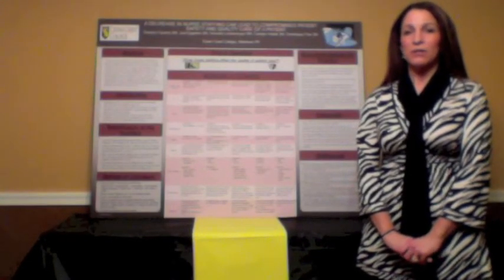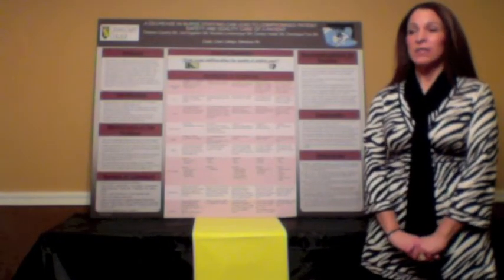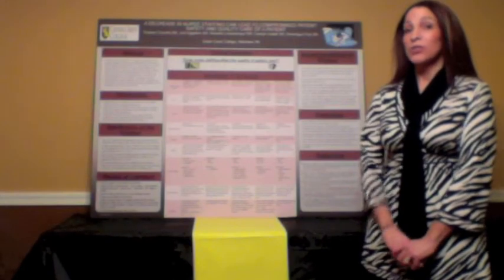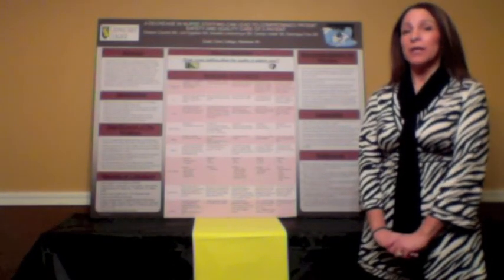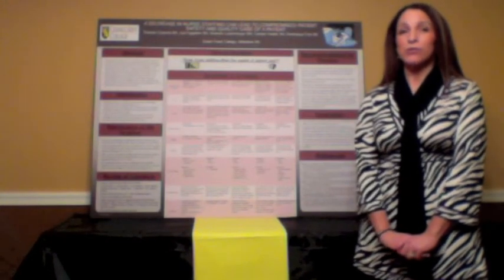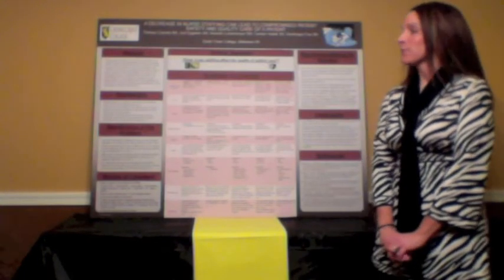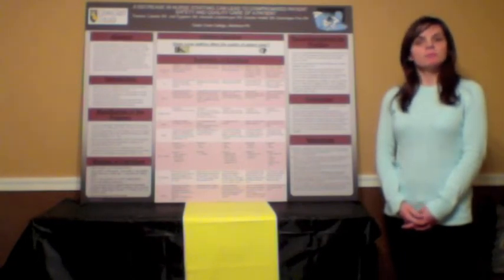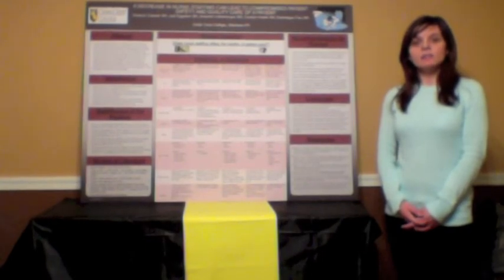Does Nurse Staffing Affect the Quality of Patient Care?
Research 2 - The Fab Five